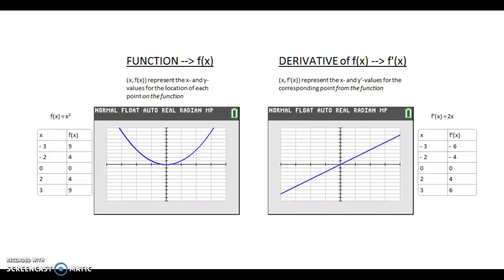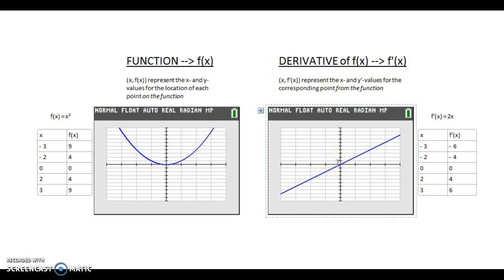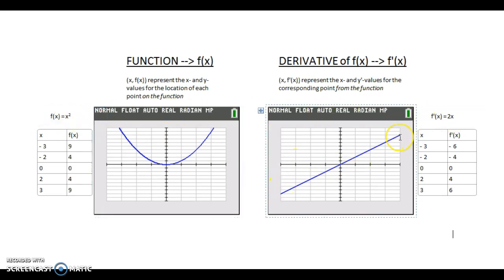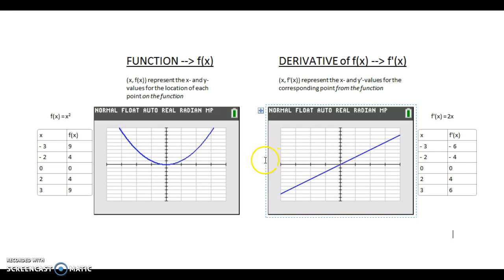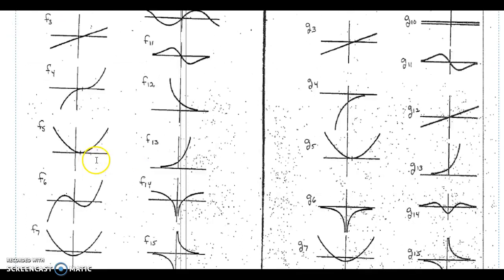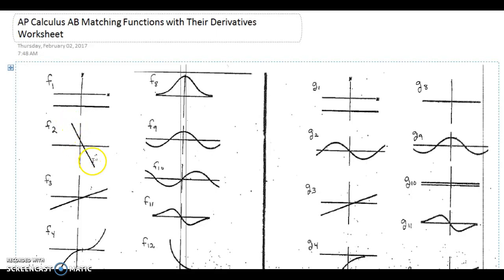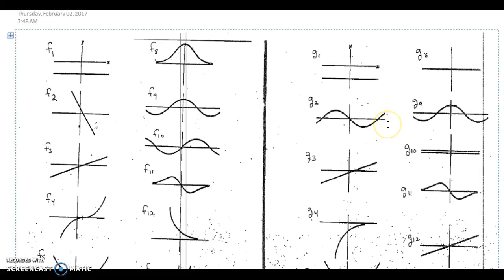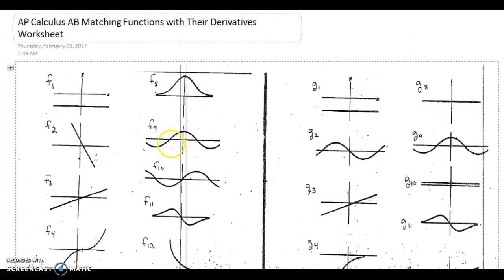AP Calc AB Matching Functions with Their Derivatives Wkst